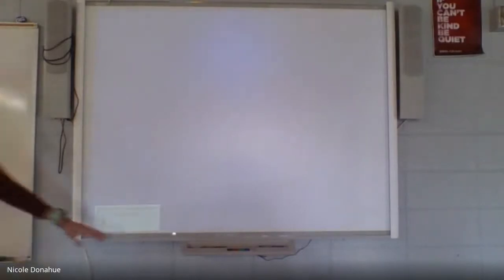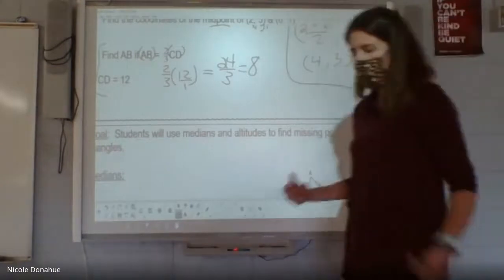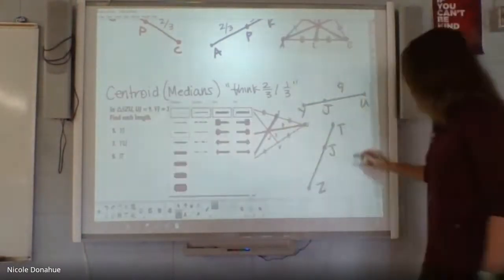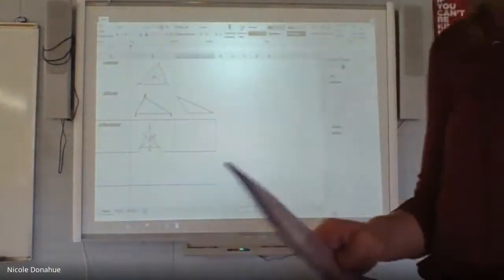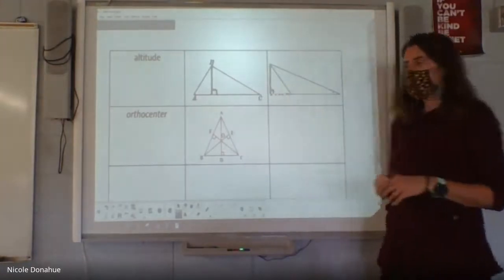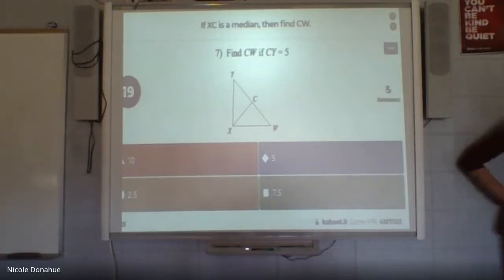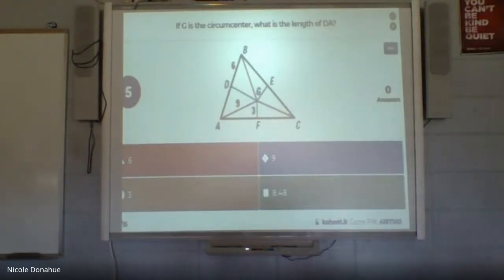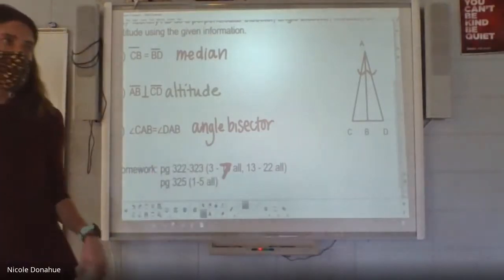5.4 Geometry 11/4/20